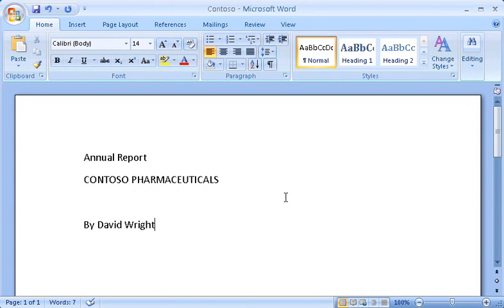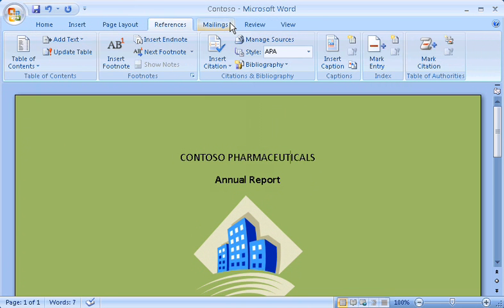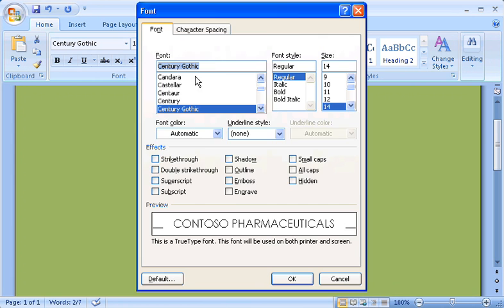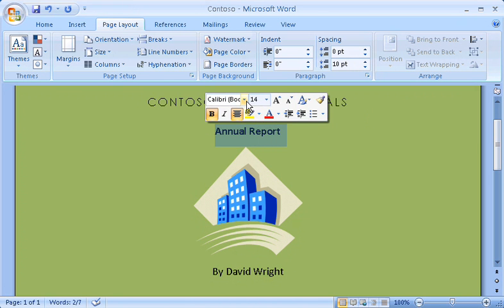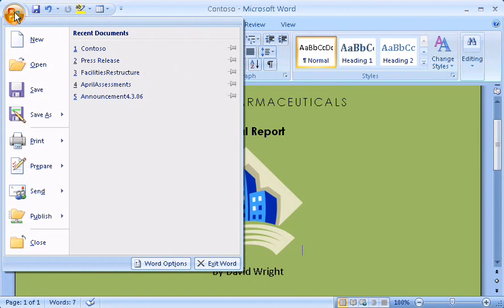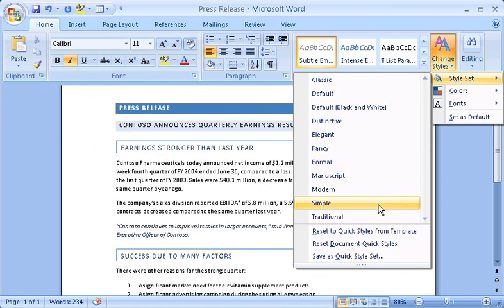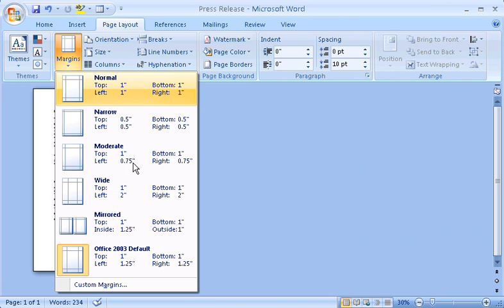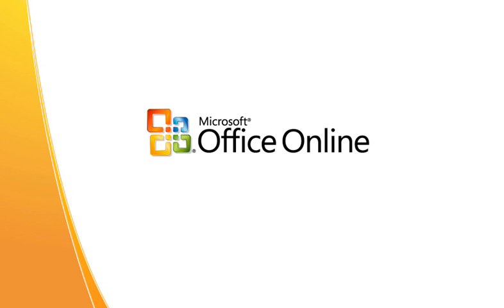Microsoft Word 2007 Tutorial